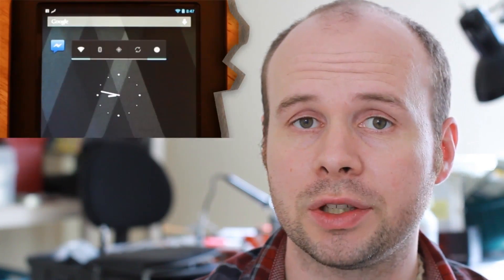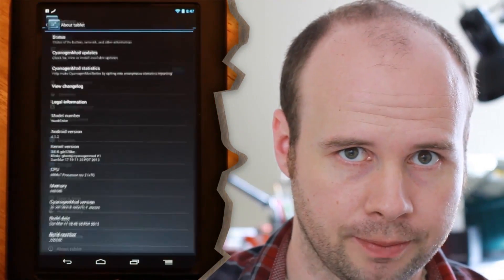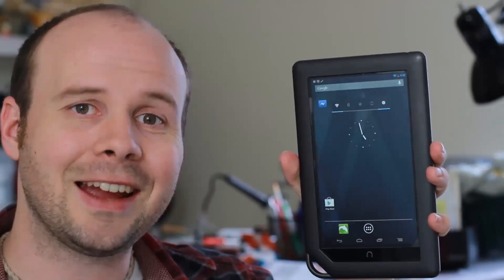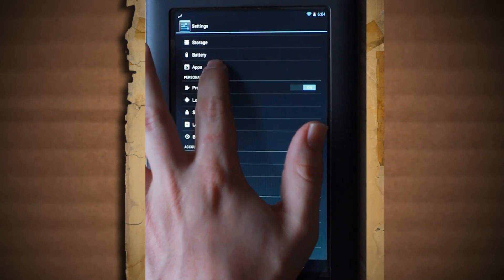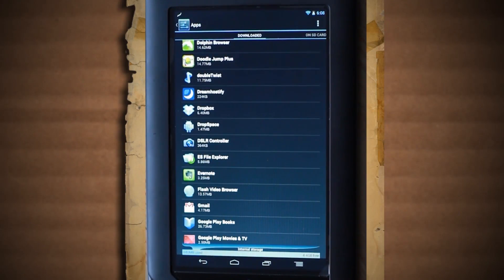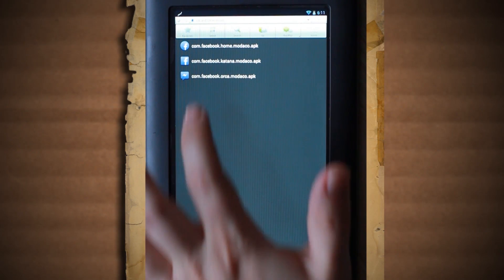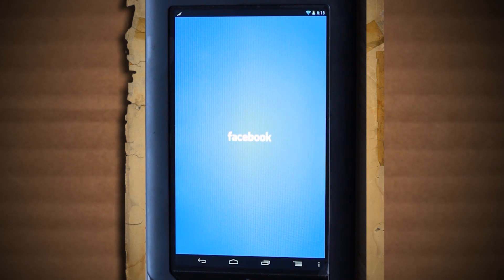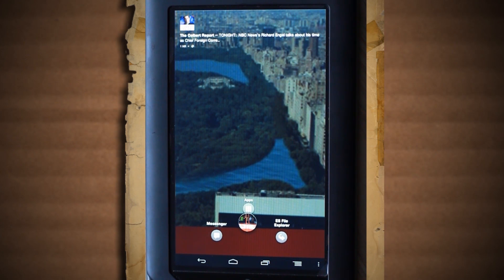Install Facebook Home on Unsupported Devices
Facebook Home is officially available on only 4 phones. Use this little workaround to make it installable on almost any Android phone.